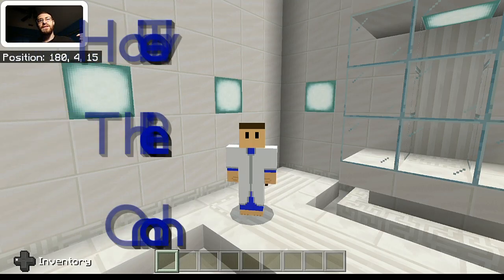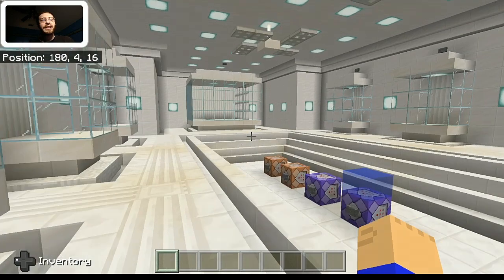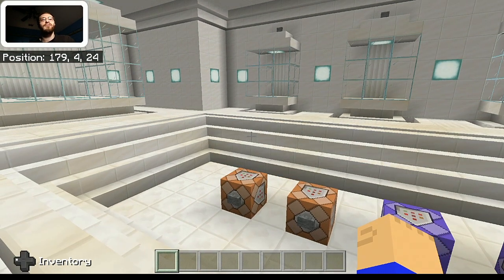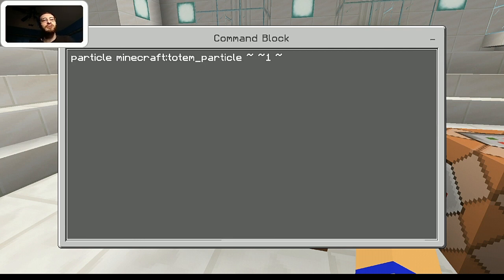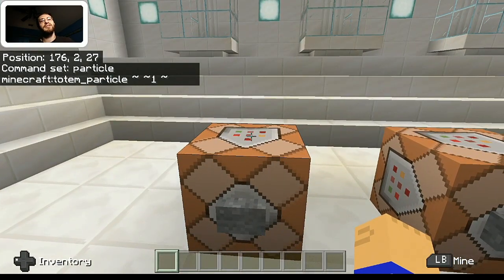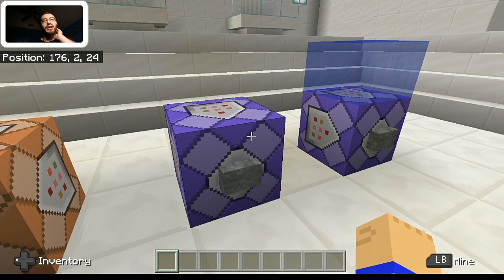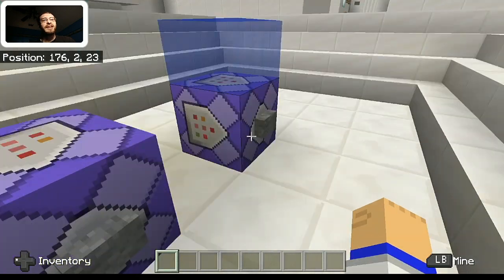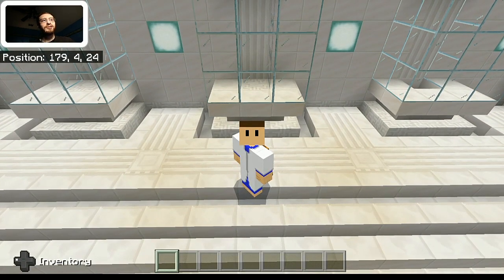How To Use The Particle Command | Zer0's Lab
Zer0's showing off how to use the particale command. How does it work? Is it easy to use? How many different particles are there? A lot, it would seem...

The particle command is one of the few commands that Bedrock Edition players have a ton of trouble with. I recently figured out how to get it to work. It turns out that the lists available online are not accurate, and therefore don't work. The default resource pack files is where I found the ones that do work. There's 113 of then, and a few of them don't work for some reason. Really glad I was able to figure out the issue. But anyway, if you guys enjoyed this video, be sure to let me know. Any feedback would be greatly appreciated